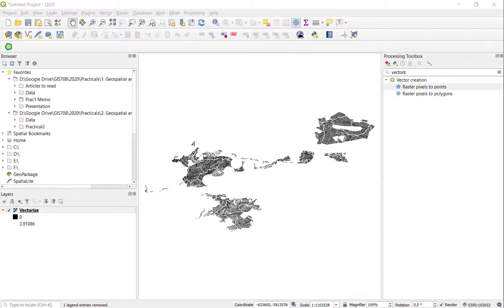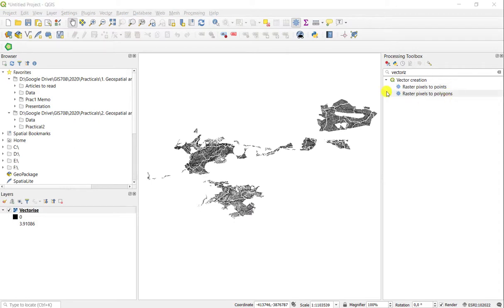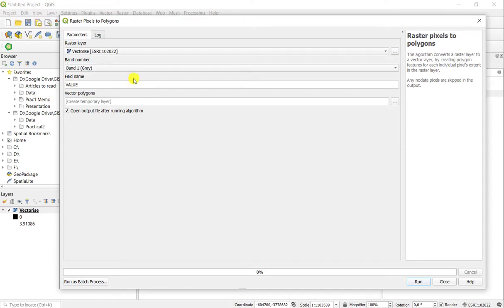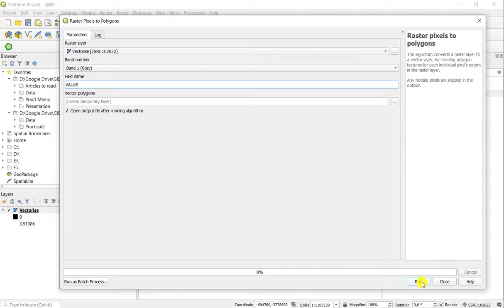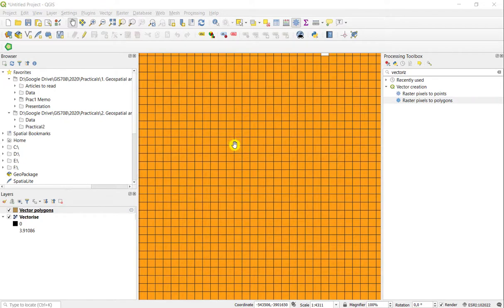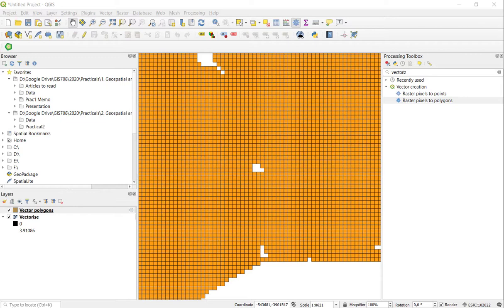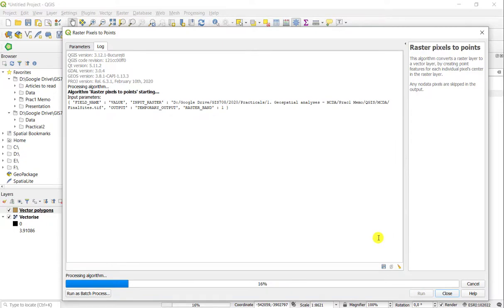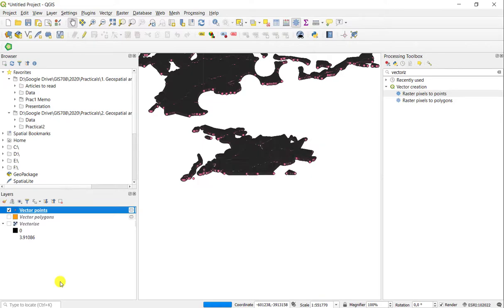QGIS Vectorising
Converting a raster to a vector as either a polygon or point in QGIS.